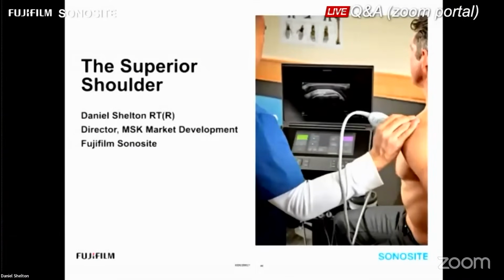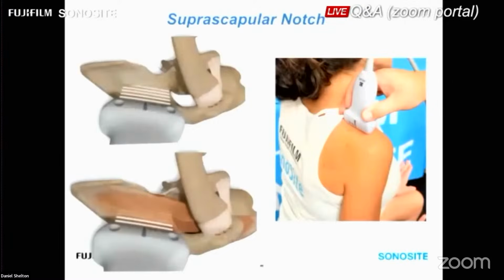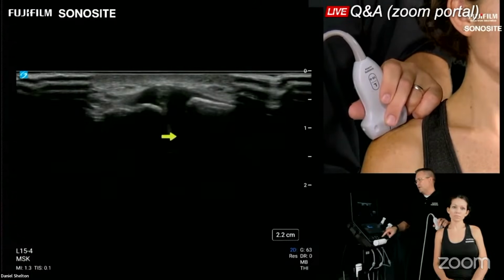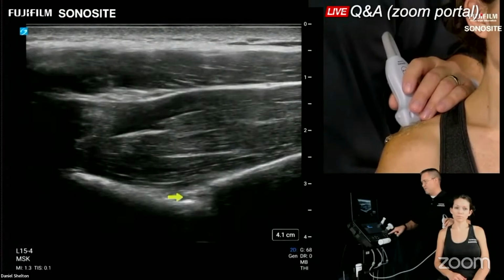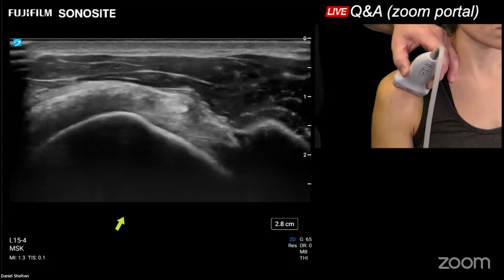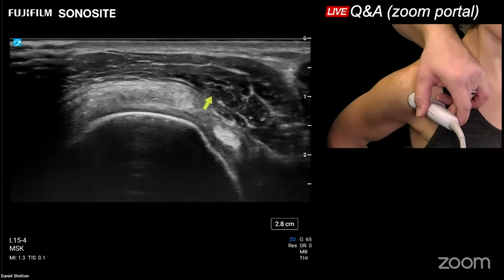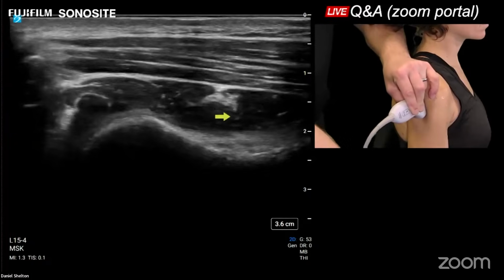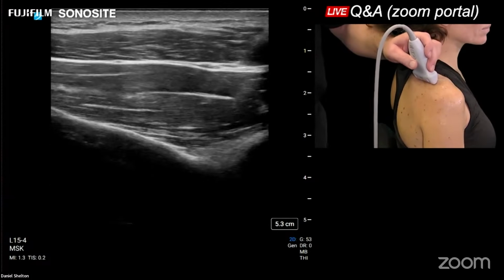Diagnostic Shoulder Ultrasound: Part 4 - Superior Shoulder & Recap